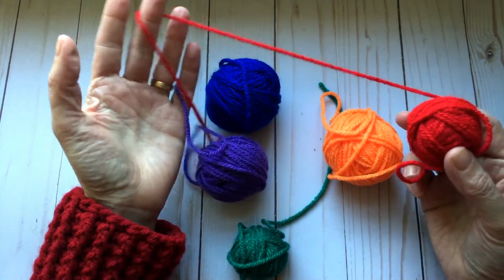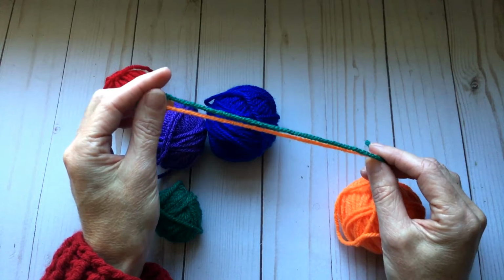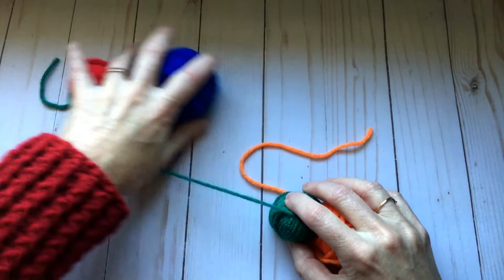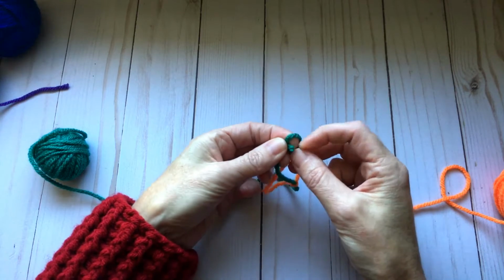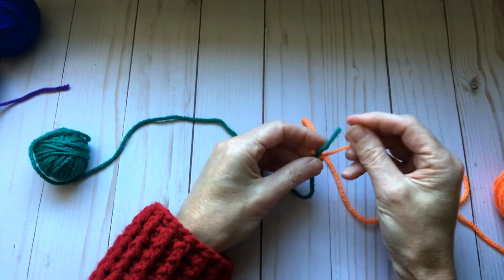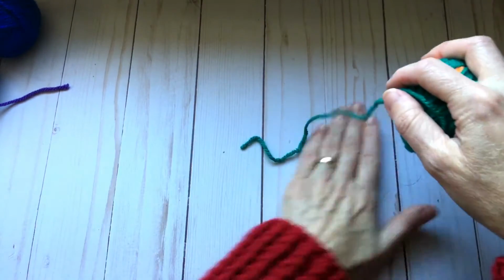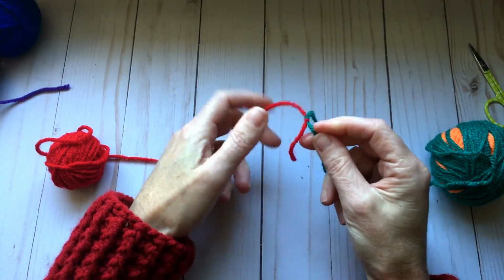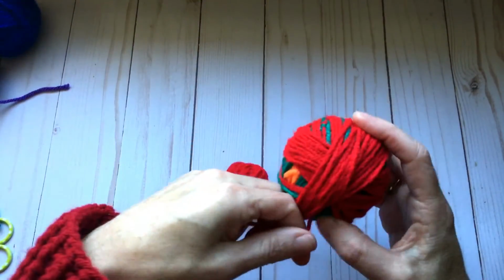How to Make a "Magic Yarn Ball"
In this video, I will demonstrate how to create a magic yarn ball to create scrappy projects! It's awsome to have random color changes and no ends to weave in later!